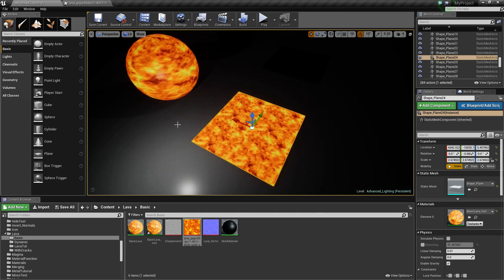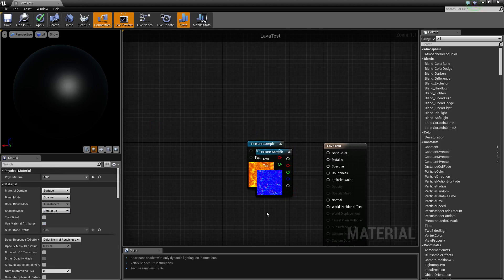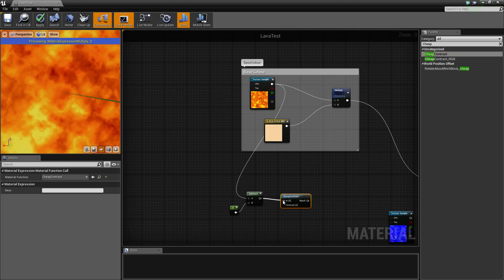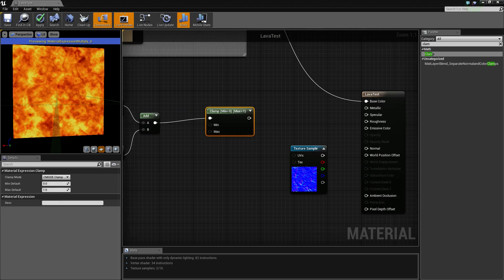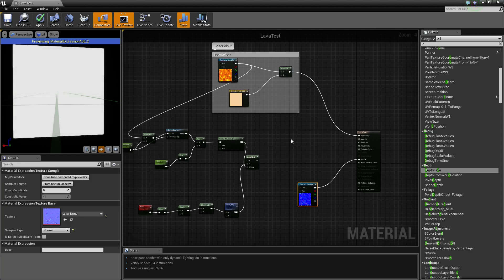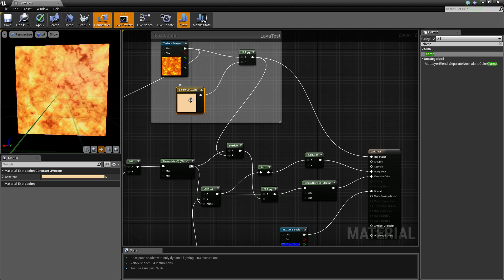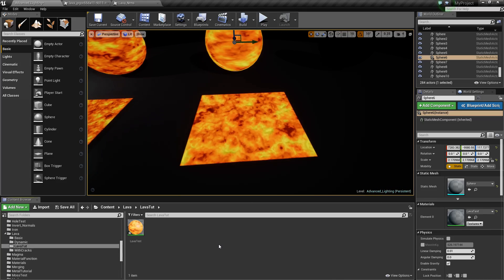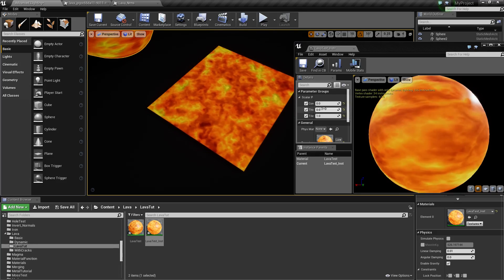Ue4: advanced materials (Ep. 42 Simple Lava material)